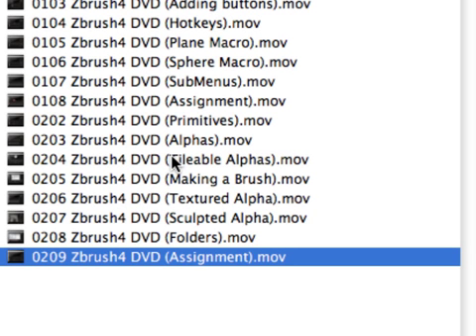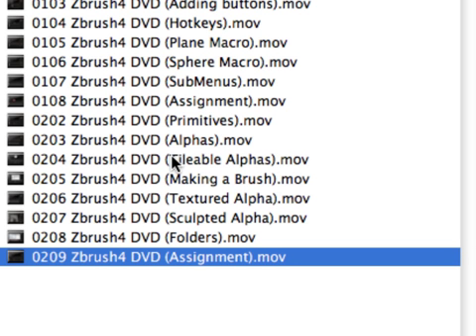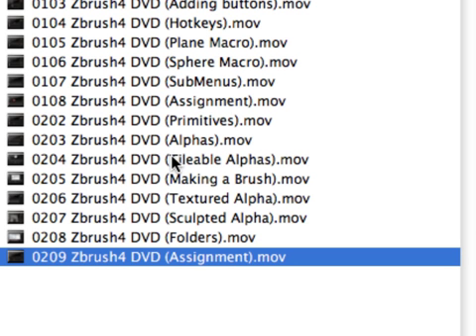0201 Zbrush4 DVD (Chapter two Intro).mov